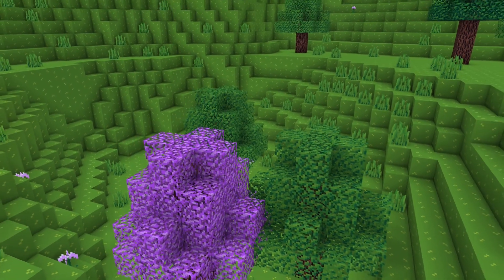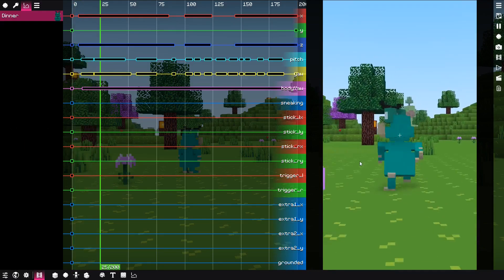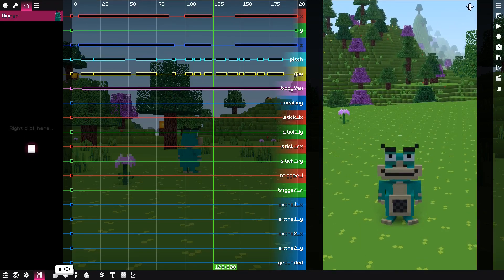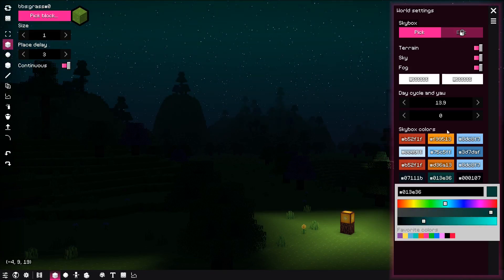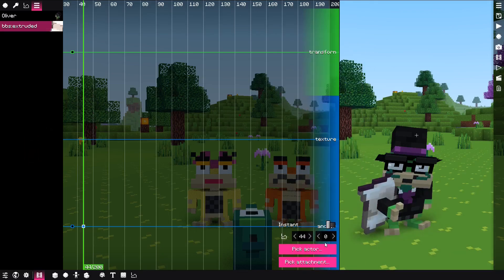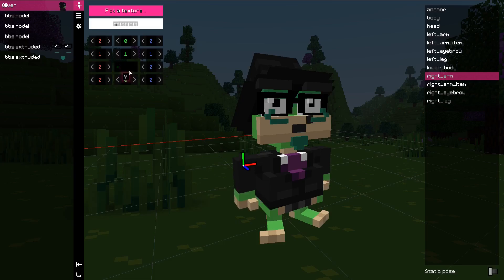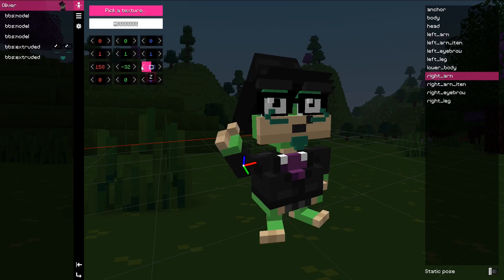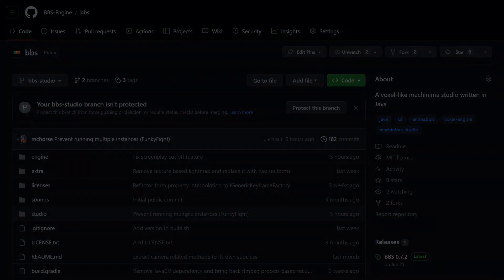Change log — BBS Studio 0.1.4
Today is a sad day for BBS Studio. I'm freezing the development due to lack of motivation. Maybe one day I'll come back, but for now, it is what it is. 😔

Back to the update, this update features new form property to attach actors to other actor, more rotation fields, skybox color options and additional POV modes in the film editor.

Note: BBS Studio isn't a mod. BBS Studio is a standalone application written in Java, which is designed to be a machinima creation studio.